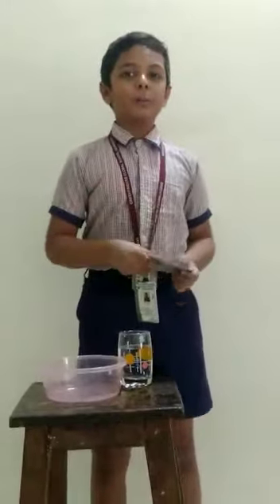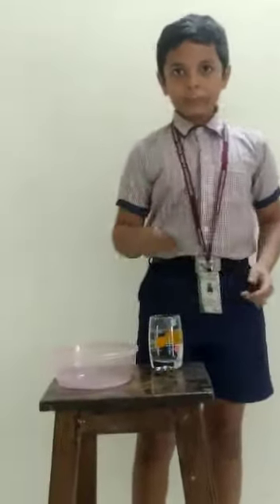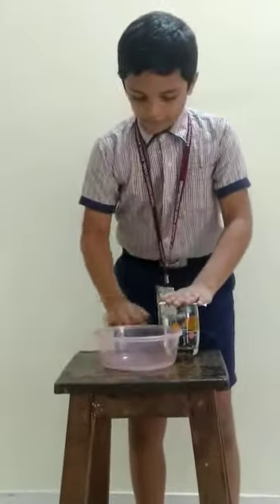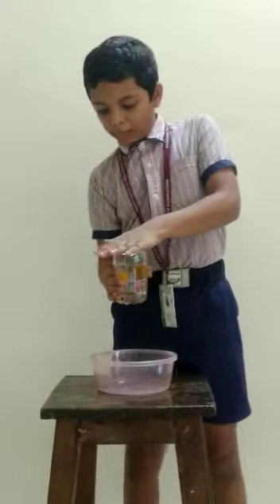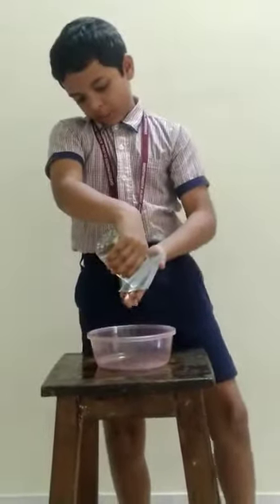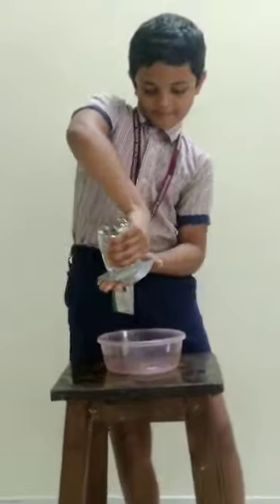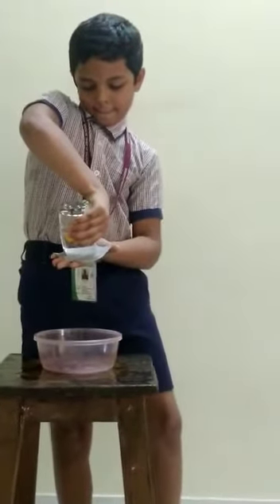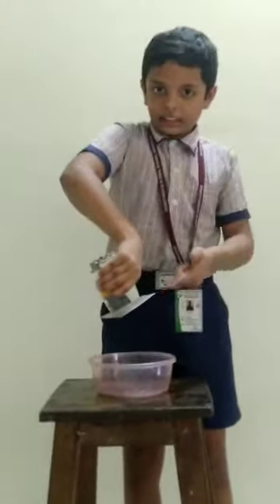Greenfingers Global School Experiment on Air exerts pressure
Kartikeya Kotar